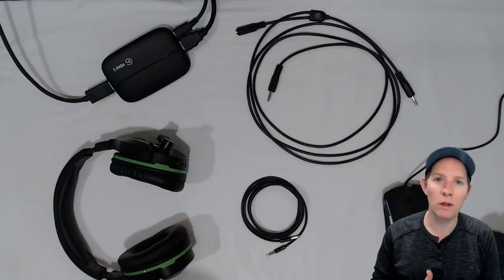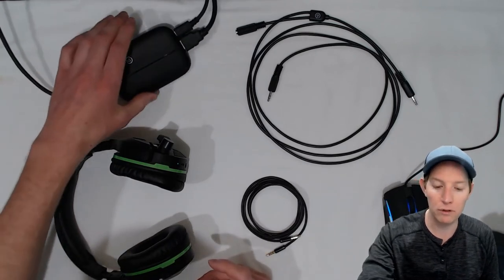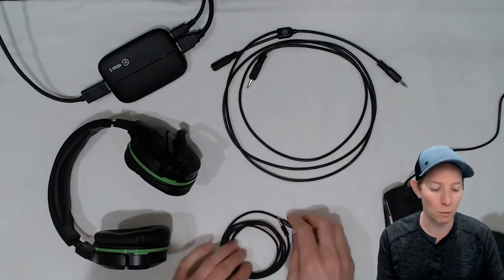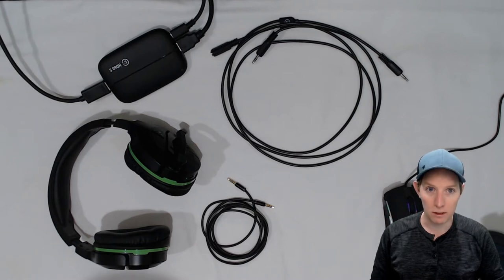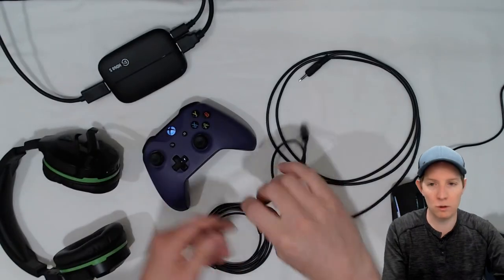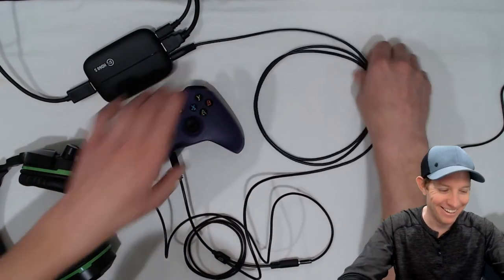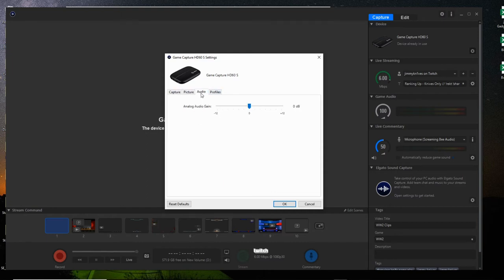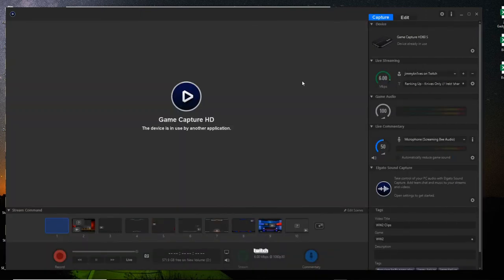REVISED 2020 How to Enable Game Chat for Xbox with the Elgato Chat Link Cable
**REVISED 2020**
NOTE: to record my own voice I use an external mic that is plugged into my PC (I have a Blue Yeti)
I FINALLY FIGURED IT OUT!! This video will show you how to set up your audio recordings so you can hear team players and still chat at the same time WITHOUT BEING IN A XBOX PARTY. My other video similar to this I could only hear the other players I couldn't chat back. The 3 Ring Aux Cable is KEY!
Of course if you are streaming to viewers you will still need a USB or other audio mic to your PC so you chat with them. Good luck and happy gaming!

Chat Link Cable
3.5mm Aux Cable (3 Black Rings)
Elgato Capture Card
Blue Yeti USB Mic

Xbox ►► JimmyKn1ves
Activision ►► JimmyKn1ves#1225326